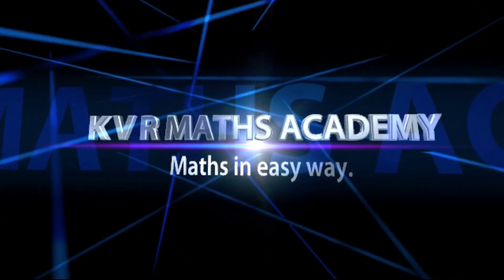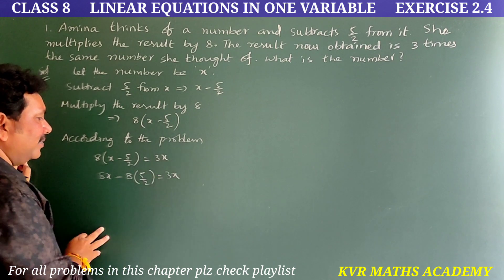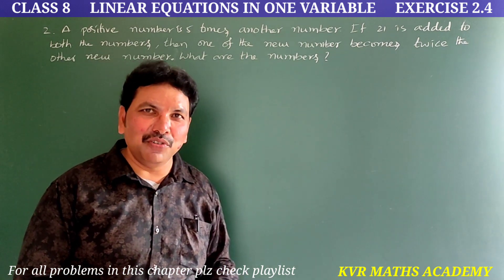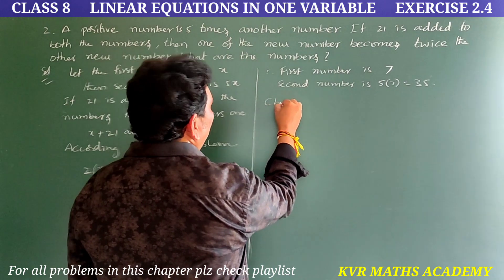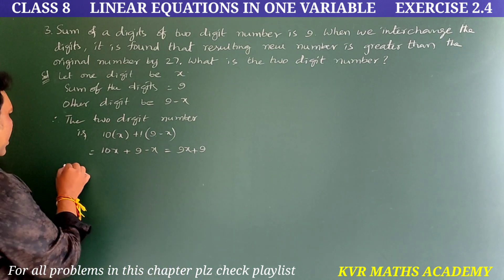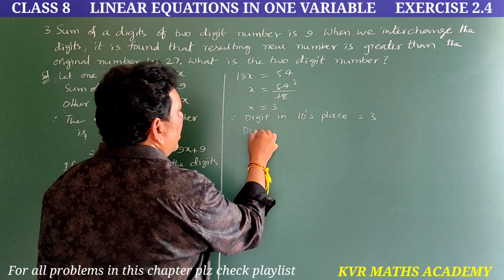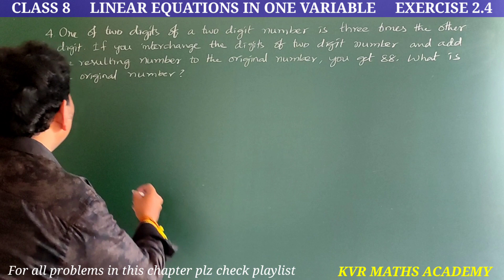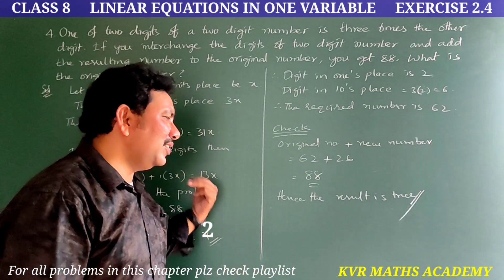CLASS 8/LINEAR EQUATIONS IN ONE VARIABLE/EXERCISE 2.4/1,2,3,4 PROBLEMS/CBSE/AP NEW SYLLABUS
In this video explained 1, 2, 3, 4 Problems in Exercise 2.4 in Linear equations in one variable of 8 th class mathematics.